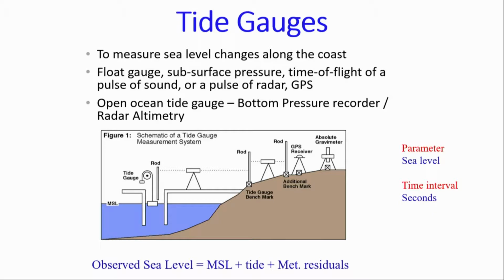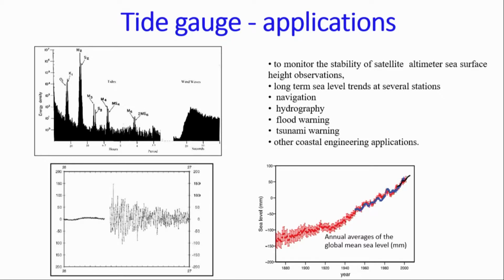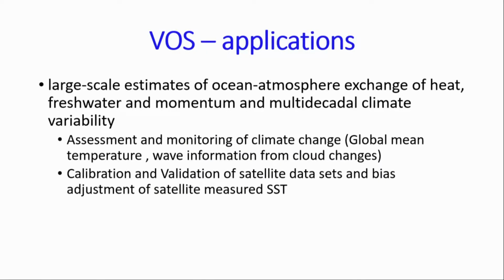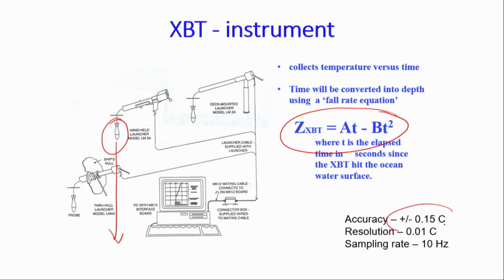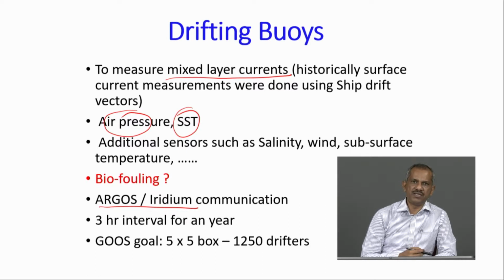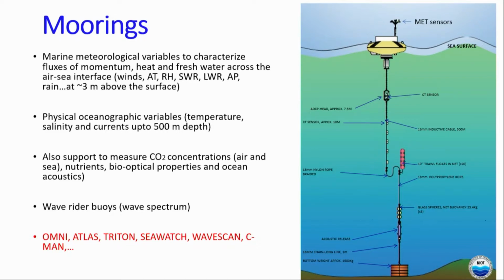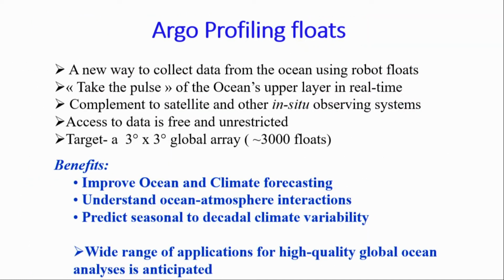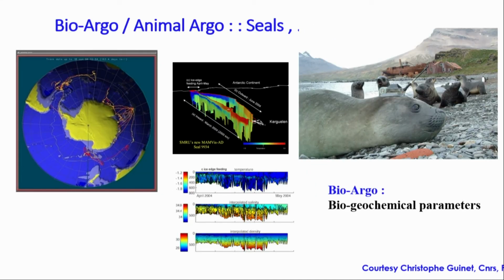11122018_MODULE2- Ocean Observing System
by,
Dr. M. Ravichandran
Director
National Center for Polar and Ocean Research,Goa